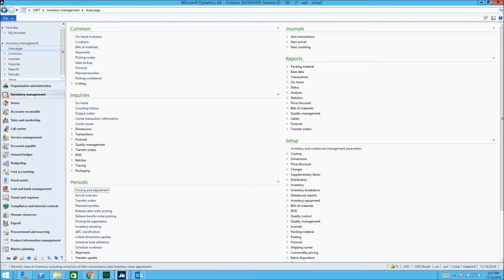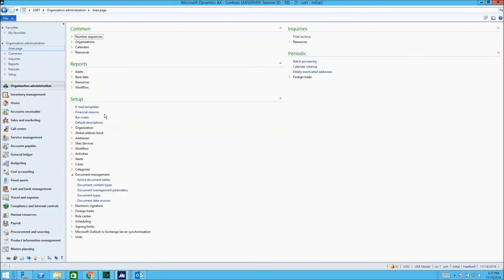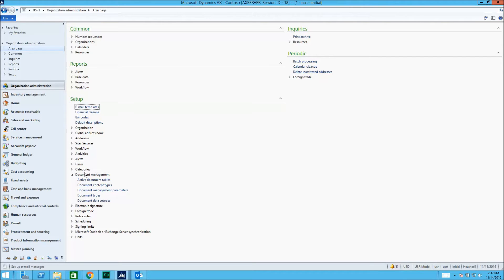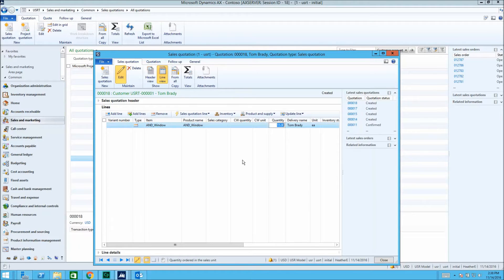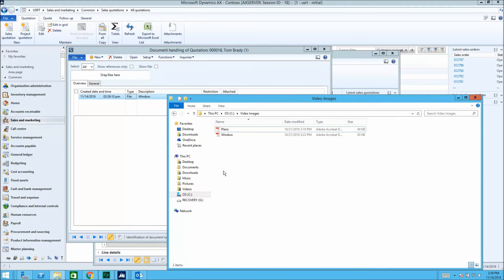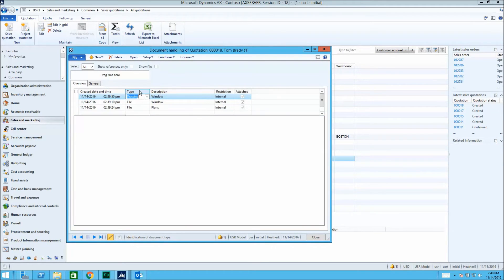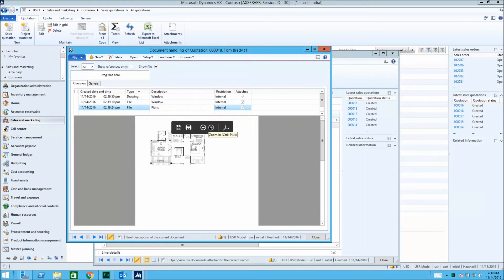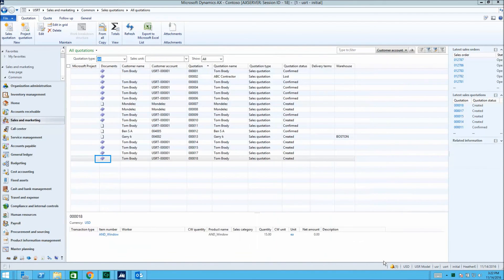Document Managment in Microsoft Dynamics AX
Microsoft Dynamics AX makes it easy to attach and view documents. This video shows how to attach documents to a sales quotation via email, drag and drop from documents, and by using the sales quotation.